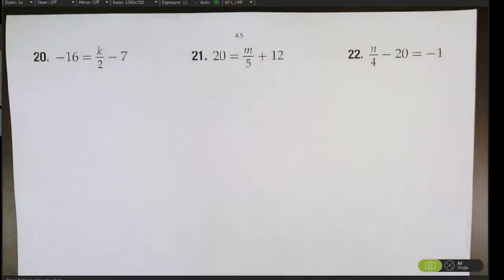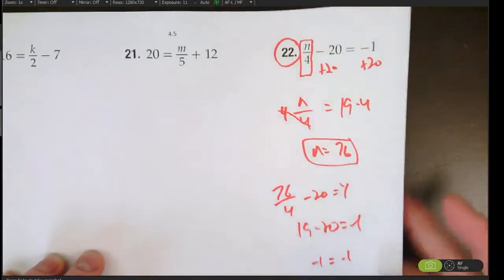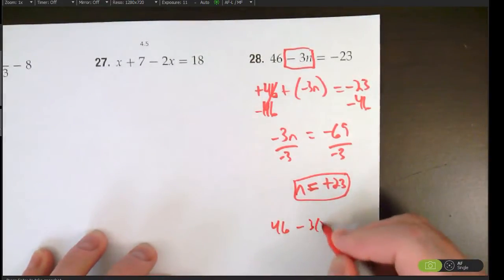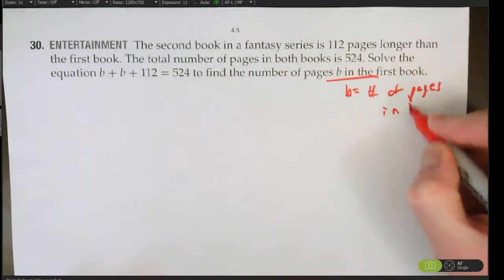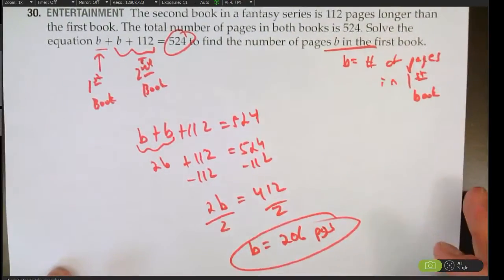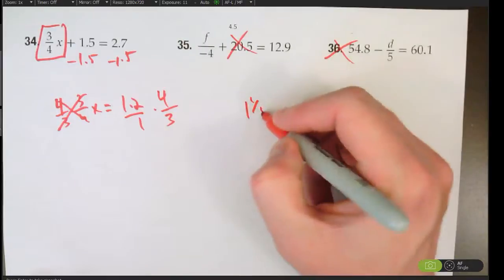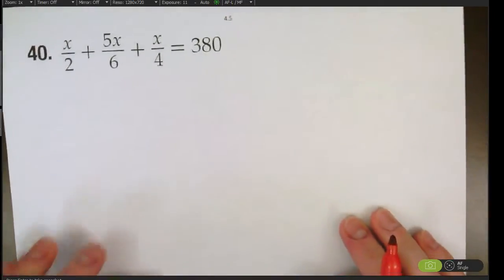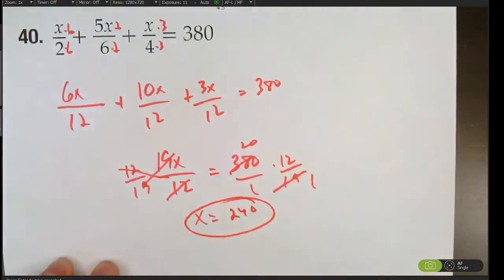4.5 - Pre-Algebra - Homework Help